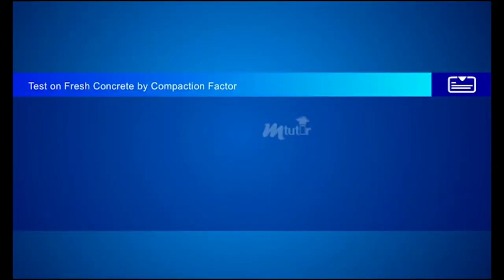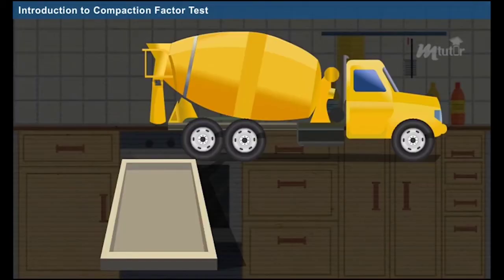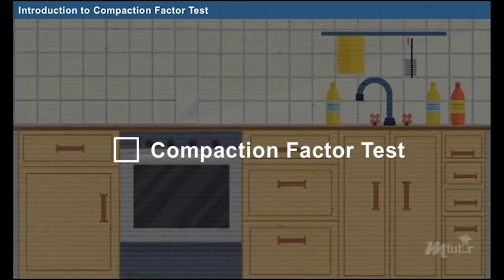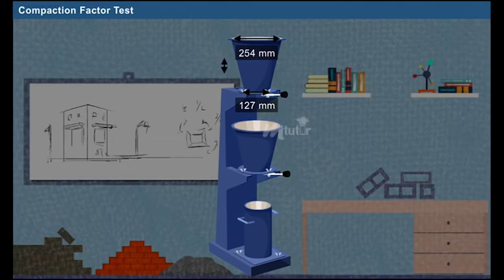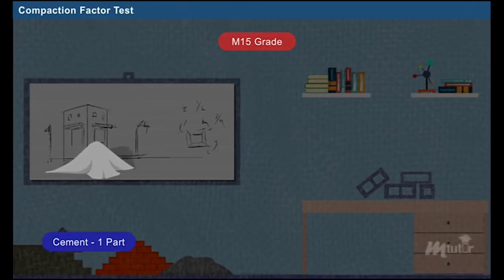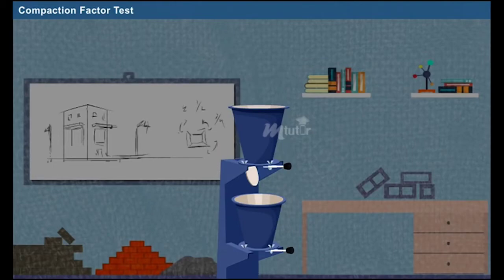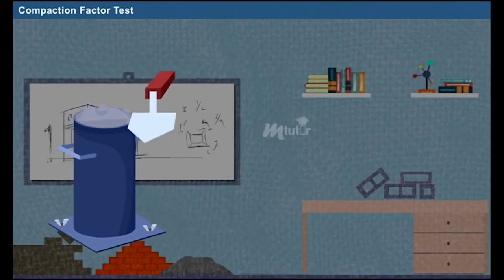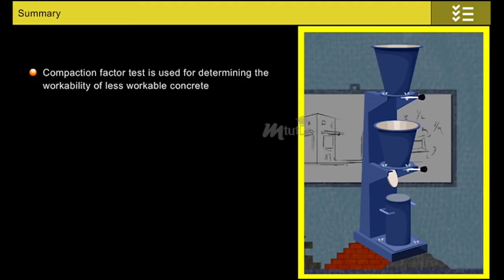COMPECTION FACTOR TEST